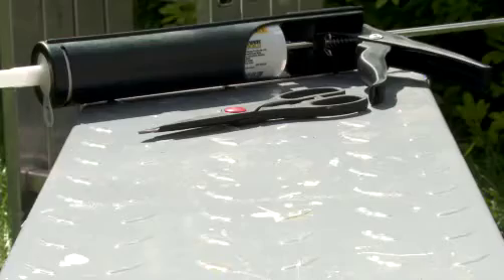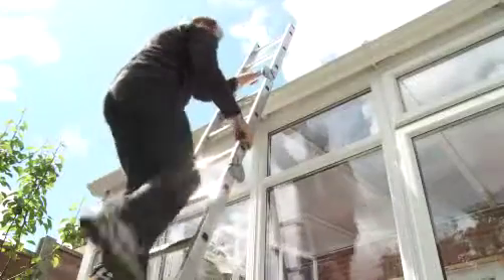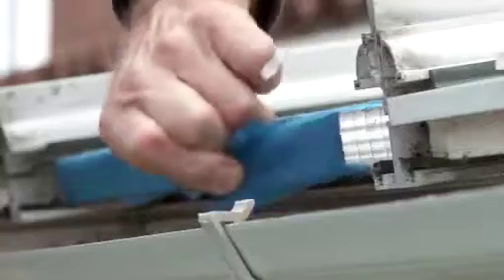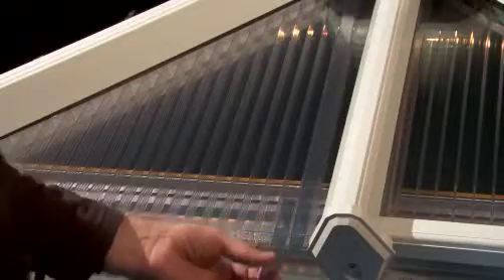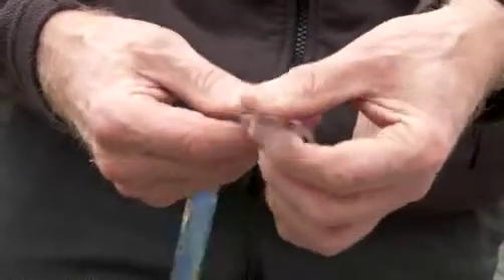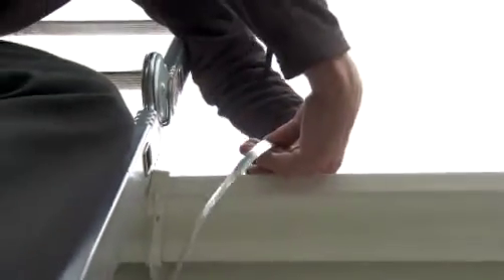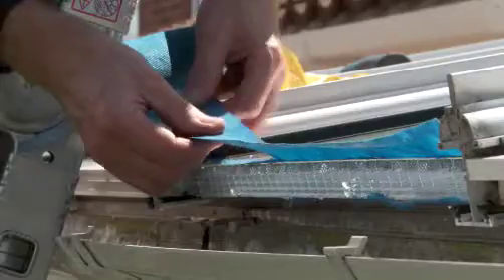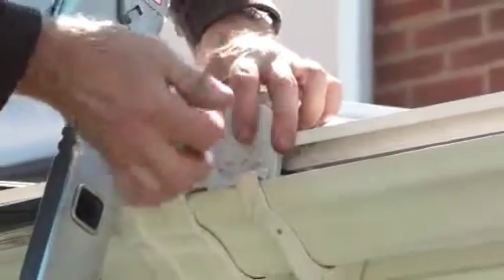Controlling Conservatory Temperatures | Solar Inserts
Is the sun's heat and glare making your conservatory unusable in the summer and fading your furnishings? Is your conservatory too cold in the winter?

Simply fitted to any conservatory roof or rooflight, our Solar Inserts are transparent heat reflectors that make conservatories cool and comfortable in summer, and warmer in winter, enabling you to enjoy your conservatory all year round.

Our Solar Inserts are made from polymer films of the highest optical clarity which contain finely divided metals and metal oxides. These transmit or reflect chosen wavelengths of light and heat to selectively reduce heat and glare and allow light to enter, protect against fading and to give high performance winter insulation.

Solar Insert heat reflectors offer the most effective and practical solution available for cutting summer heat and glare, and improving winter insulation.

Their performance far surpasses that of the best internal blinds which are relatively ineffective because the sun's heat is already inside the conservatory. Where temperatures, for example, would normally have risen to 128°F (54°C), reductions of up to 45°F (27°C) have been achieved.

Solar insert heat reflectors are especially successful in modern conservatories where excessive extremes of temperature are common due to low roof height construction.

They are the only satisfactory solution for polycarbonate and plastic roofs, and offer the same performance as external blinds or awnings and the best solar glass.